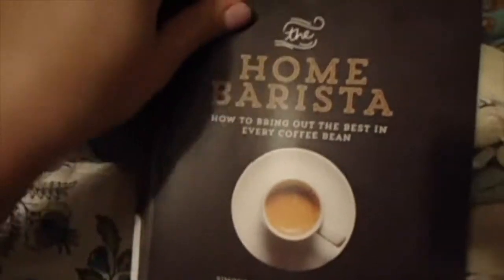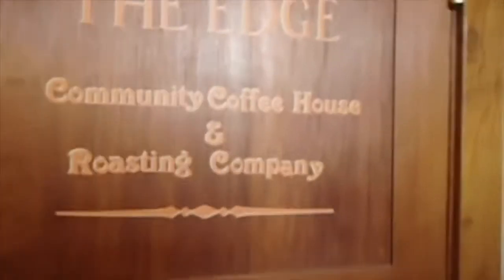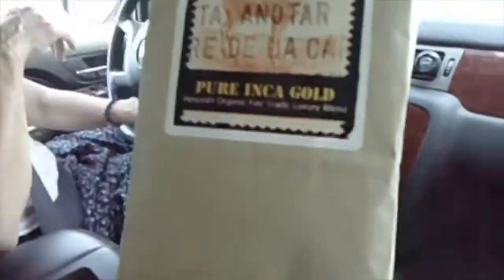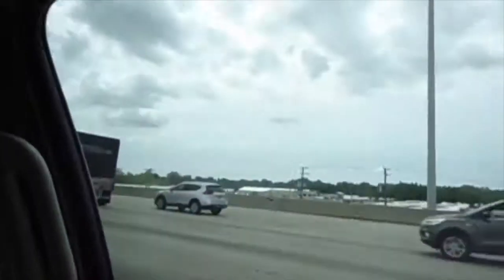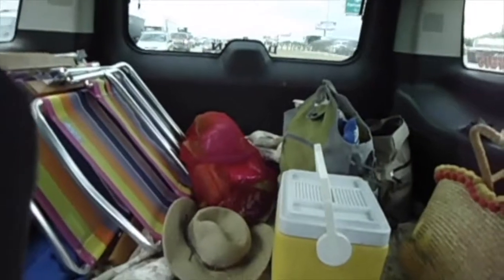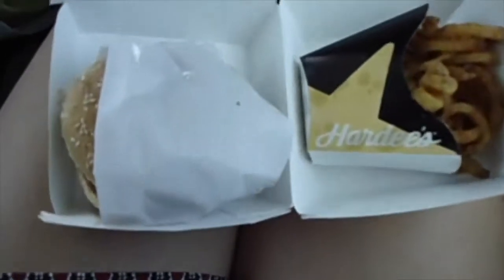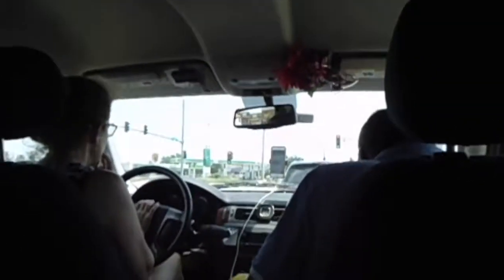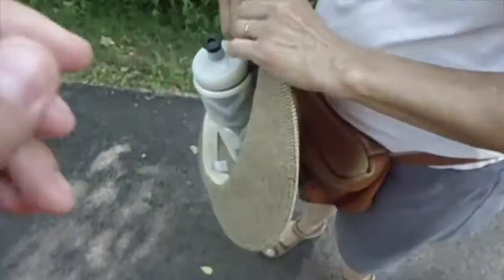Life with Leah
I have rediscovered my Sony Cyber-Shot handheld camera that I got from 8th grade graduation! So obviously I have decided to document my life this summer because why not?? Enjoy my first week!